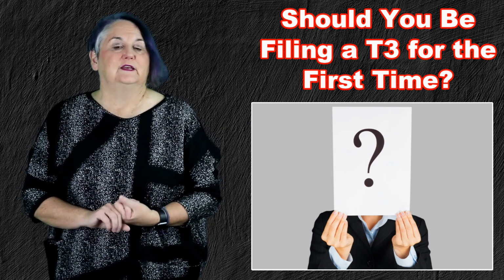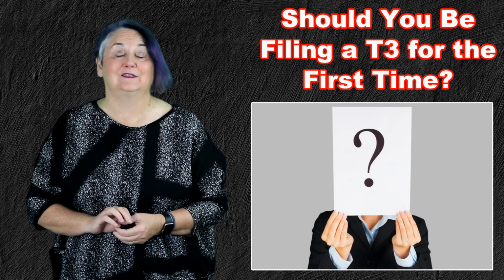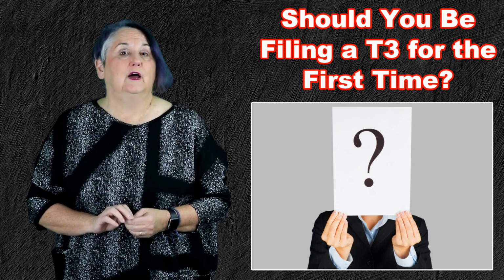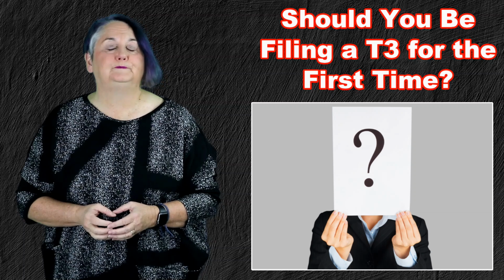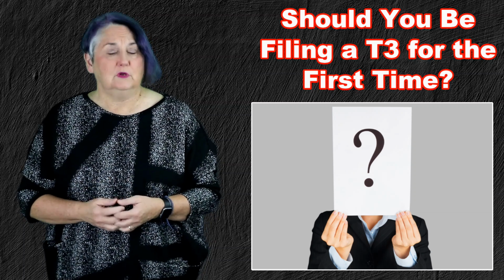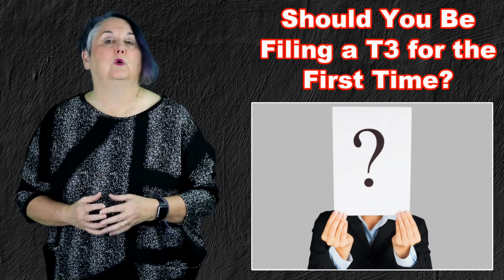Should You Be Filing a T3 For The First Time?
There may be a situation where you are going to need to file a Trust return by March 30 and you have never needed to do this before. Recent changes to the tax rules are intended to force more people to file these returns. Two common examples are if a parent has their name on a property with their children for financing purposes and if a child has their name on a parent’s assets for estate planning purposes.  In each of these cases CRA considers a “bare trust” to have been created and you are going to need to file a T3 return by March 30. Please contact your tax advisors to determine if the new rules apply to you.

Trusts who have been filing a return each year will see that there is a new form for the 2023 taxation year. If you do not file this schedule, the return may not be considered to be filed on time.